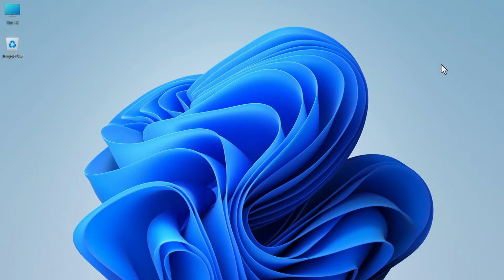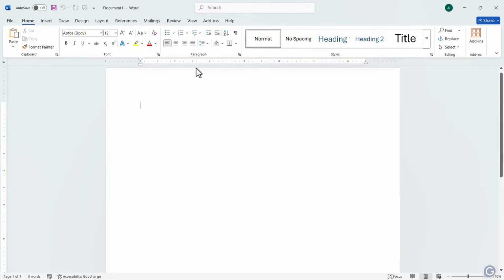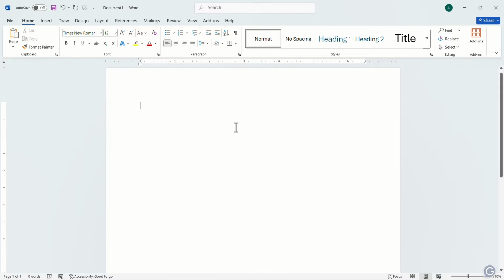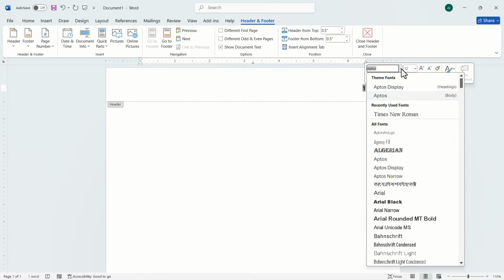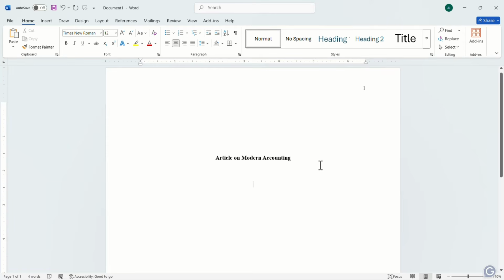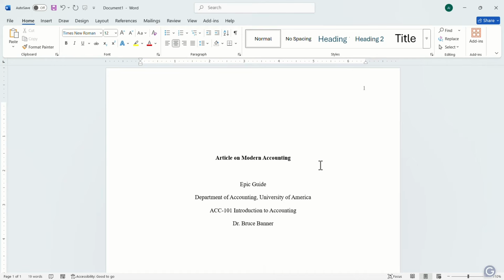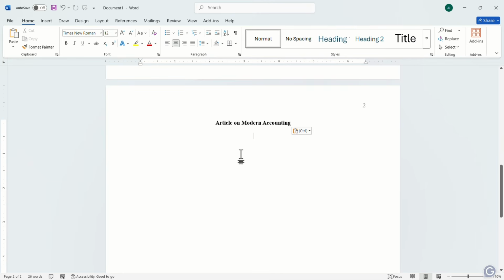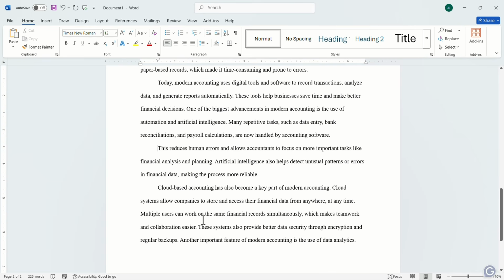Formatting A Paper In APA Style 7th Edition 2026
Formatting A Paper In APA Style 7th Edition, 2025

Learn how to format your paper in APA Style 7th Edition in Microsoft Word 2025 quickly and easily! Whether you’re writing a student paper or a professional manuscript, this step-by-step tutorial will guide you through all the essential APA formatting rules.

In this video, you’ll learn how to set up margins, line spacing, fonts, headers, and page numbers to match APA 7th edition standards. We’ll also show you how to format your APA 7th ed reference list by default and apply proper first-line indents, double spacing, and cover page layout. With these simple steps, you can set up an APA format paper in just 6 minutes in Word!
Perfect for students, researchers, and professionals, this guide covers both APA Style 7th Edition: Student Paper Formatting and Professional Paper Formatting. You’ll get tips on formatting a Word document in APA 7th edition, making your paper look polished, organized, and academically compliant.

Follow along to master APA formatting 7th edition from start to finish, ensuring your citations, references, and overall paper structure meet all academic requirements. Formatting a paper in APA style has never been easier!